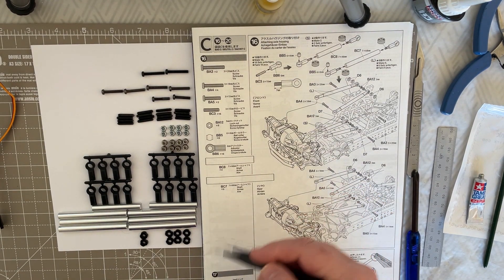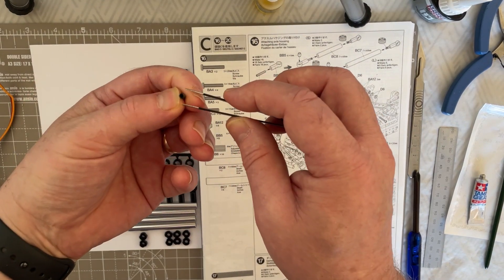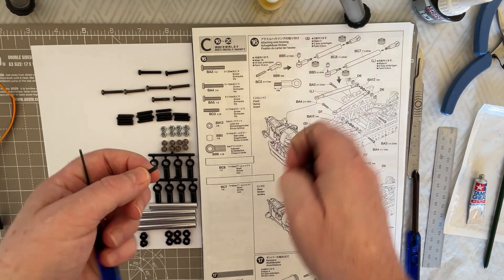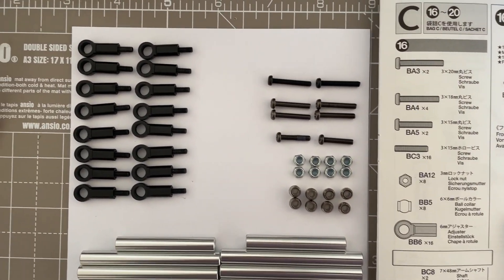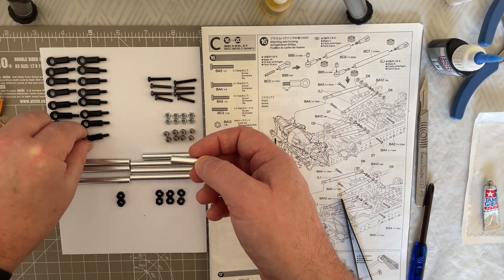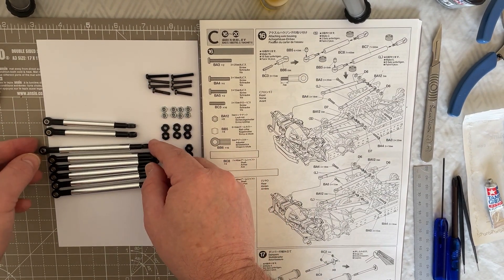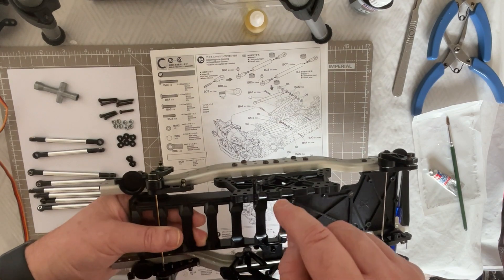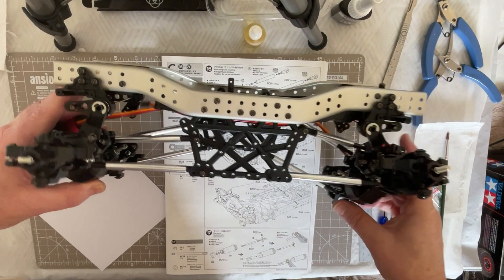Tamiya Rock Socker CR-01 Step 16 Attaching the Axle Housings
This is the Tamiya Rock Socker on Tamiya's answer to a crawler chassis. This awesome model comes as standard with a 540 size motor, a single speed centre gearbox, the ability to choose to have locked / unlocked front & rear axle differentials, front & rear barrel spring, with separate oil shock absorbers, metal chassis rails, four link front and rear chassis links, soft tires and detailed plastic bead lock wheels, the ability to choose to have the optional four wheel steering option, part ball bearing and part metal bearings and a highly detailed polycarbonate body.

If you would like to see the previous steps of the build, please visit:

1. - Tamiya Rock Socker CR-01 Chassis Unboxing
2. - Tamiya Rock Socker CR-01 Chassis Introduction
3. - Tamiya Rock Socker CR-01 Link Mounts
4. - Tamiya Rock Socker CR-01 Step 2 Attaching the Link Mounts
5. - Tamiya Rock Socker CR-01 Step 3 Mechanism Deck
6. - Tamiya Rock Socker CR-01 Step 4 Ladder Frame
7. - Tamiya Rock Socker CR-01 Step 5 Differential Gear
8. - Tamiya Rock Socker CR-01 Step 6 Drive Shaft
9. - Tamiya Rock Socker CR-01 Step 7 Axle Housing
10. - Tamiya Rock Socker CR-01 Step 8 Attaching Suspension Mount
11. - Tamiya Rock Socker CR-01 Step 9 Coil Spring Mount
12. - Tamiya Rock Socker CR-01 Steps 10 and 11 Attaching Front and Rear Uprights
13. - Tamiya Rock Socker CR-01 Step 12 Checking the RC Equipment
14. - Tamiya Rock Socker CR-01 Step 13 Steering Servo
15. - Tamiya Rock Socker CR-01 Step 14 Attaching the Steering Servo
16. - Tamiya Rock Socker CR-01 Step 15 Attaching Rear Steering Rear Tie Rods

I always appreciate the support of fellow RC enthusiasts. Keep well and all the best to you. See you again soon.